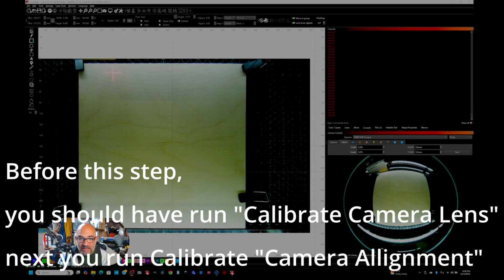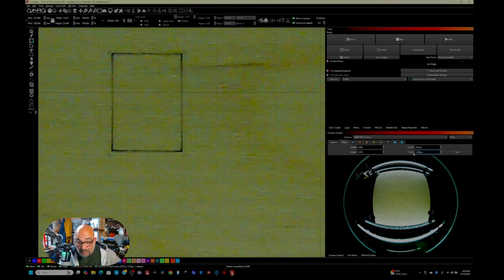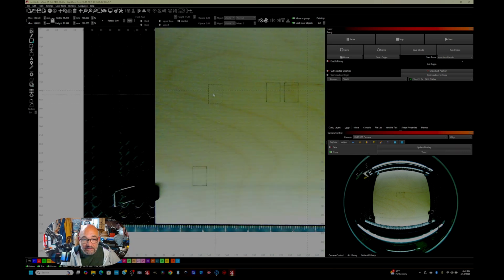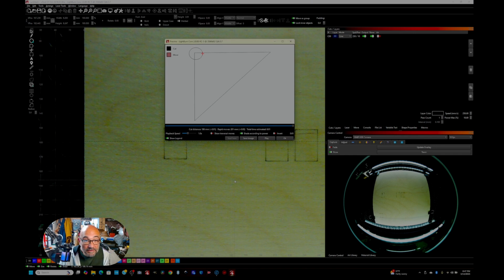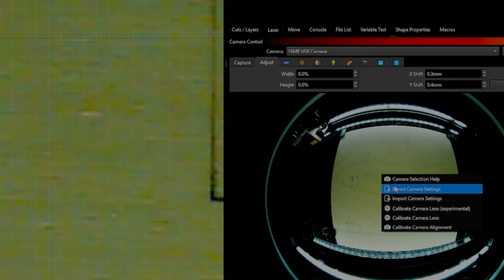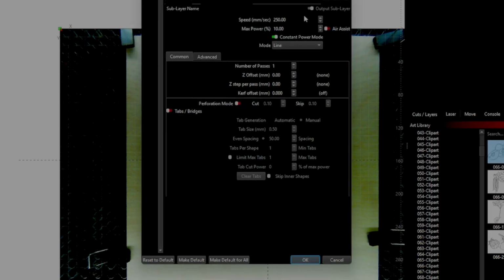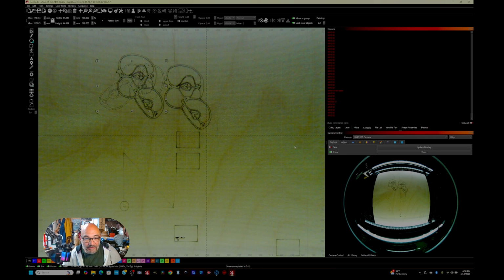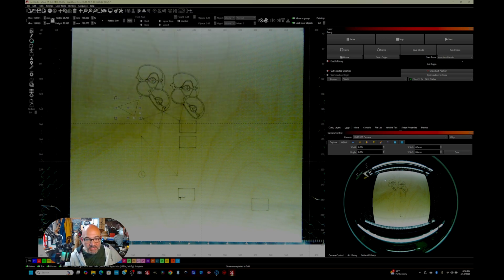Calibrate a Camera on your Laser Engraver for precision, such as the Xtool S1, with Lightburn 2.0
I show you how to calibrate your camera with your laser engraver, such as the Xtool S1, using LightBurn 2.0 X-Shift and Y-Shift function.

This assumes you have already run the following calibrations (which  I discuss in other videos)
1.  Run  Calibrate Camera Lens
2.  Using the desired material thickness, run  Calibrate Camera Alignment

Xtool S1: